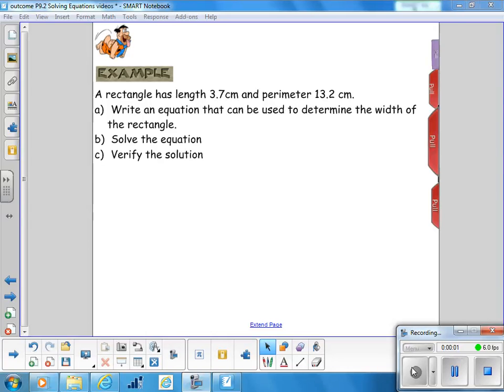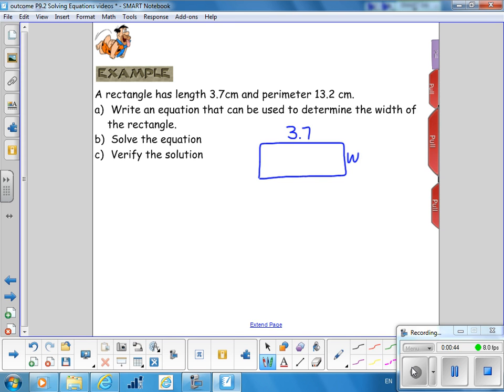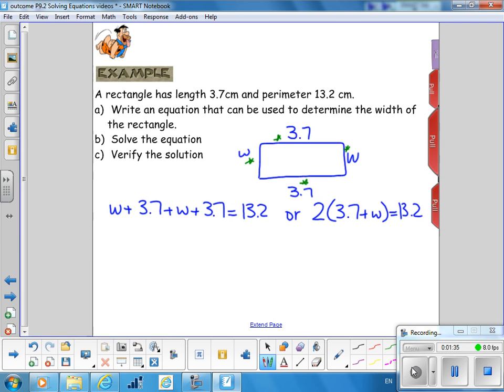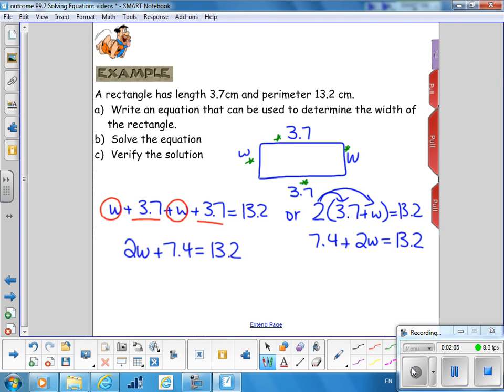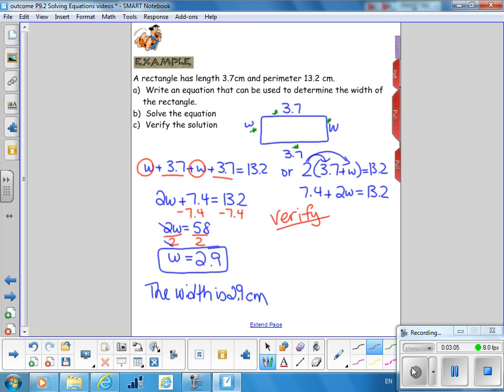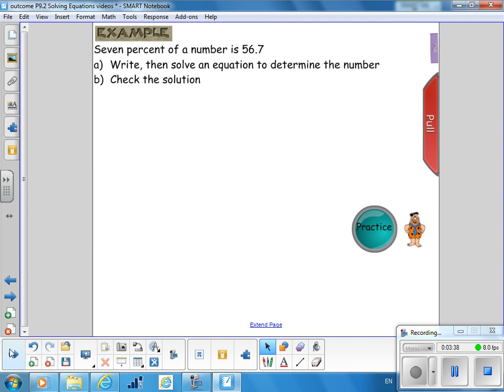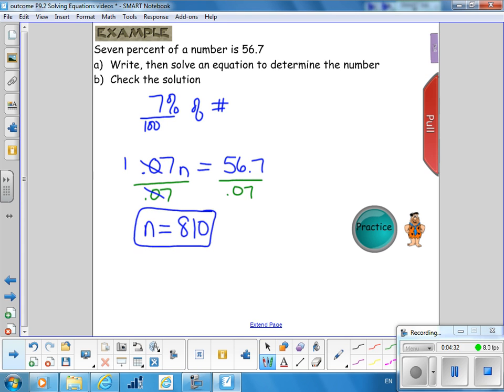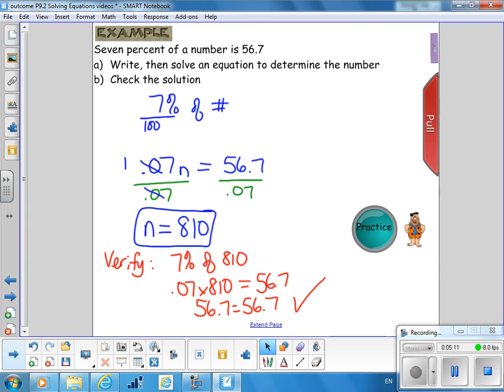Linear Equations Lesson 4